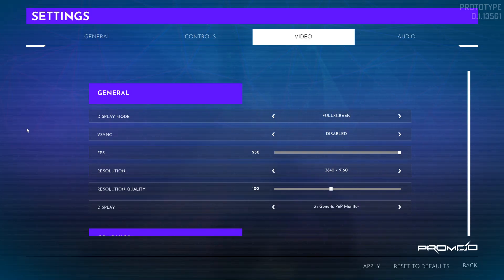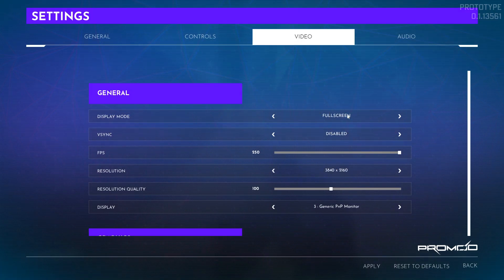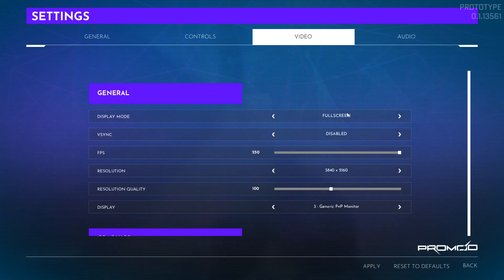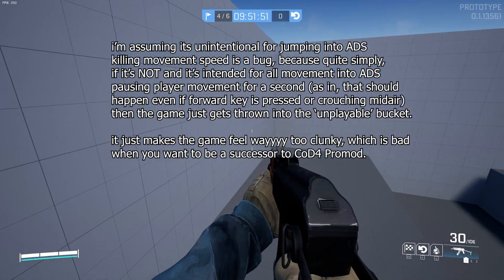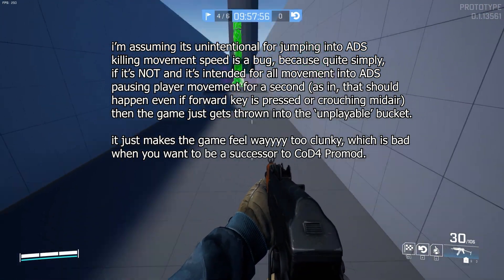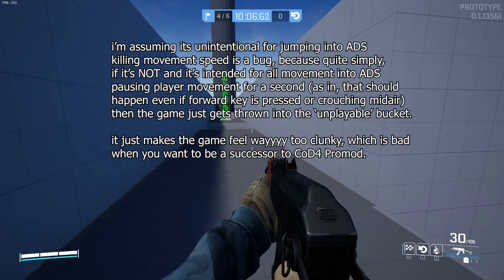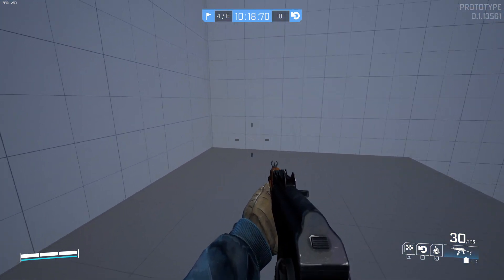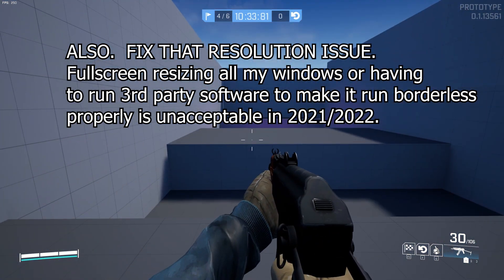[PROMOD] Movement bug makes the game already unplayable / too clunky + high resolution doesn't work!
I have a heavy background in CoD4 Promod, and within the first few minutes of the game, I knew something felt off with the movement.  Plus also the resolution being super wonky does not help.

Unfortunately I heard phan say something about there not being any devs working on it right now and it's just him doing map dev?  IDK, but this strange clunkiness needs to go, my guy.

Battalion was disappointing, and I don't know if people are going to give you guys a 3rd chance if this game doesn't stick the landing.  I really want to see a better successor to the greatest (in my book) competitive shooter of all time.